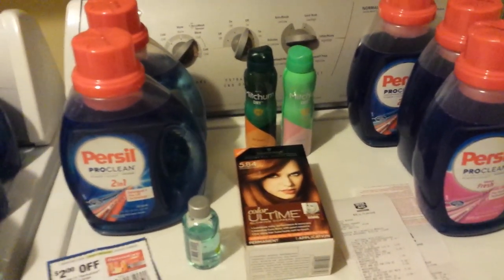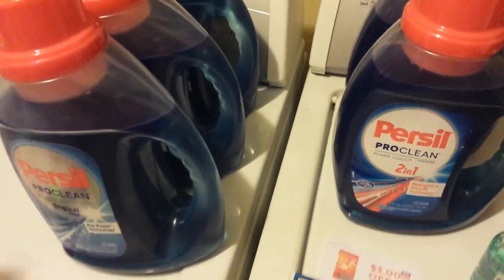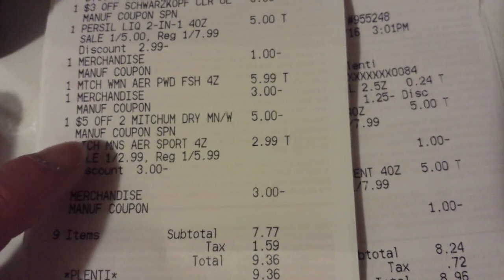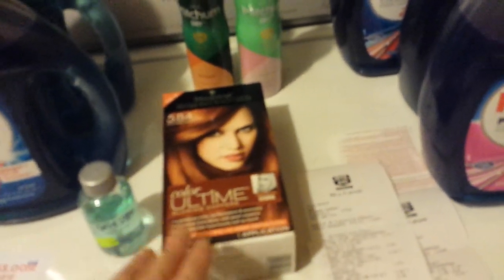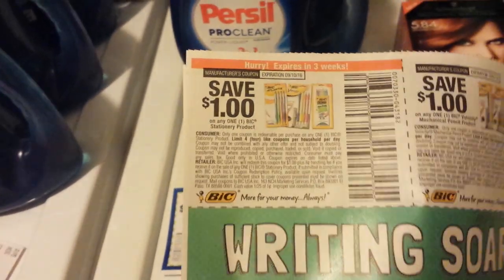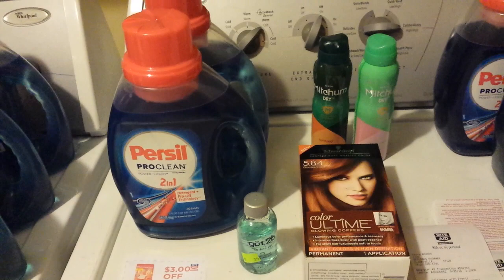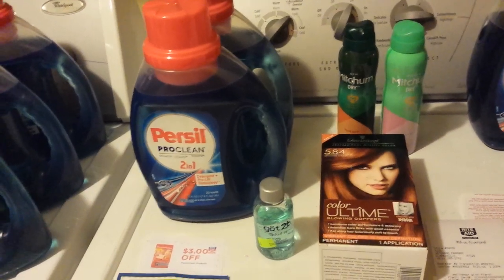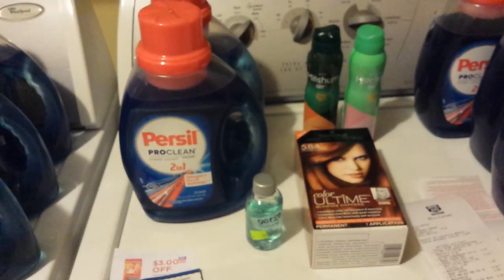Rite Aid couponing 8/21/16